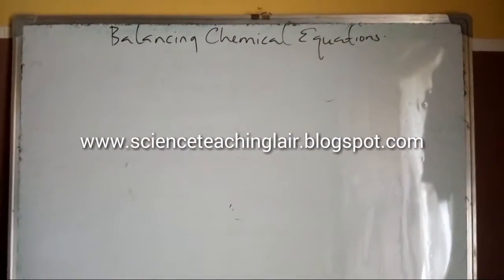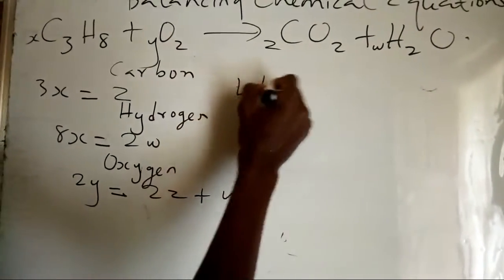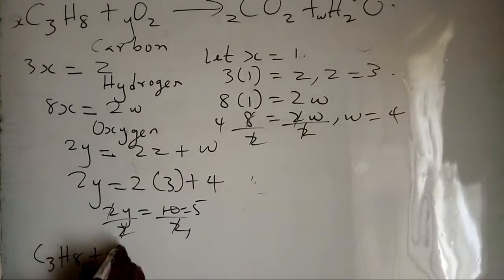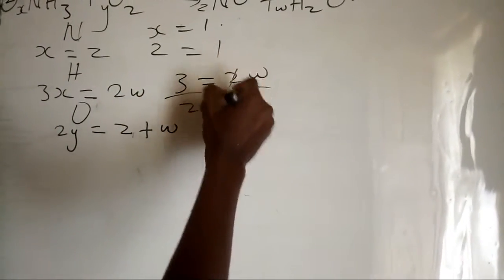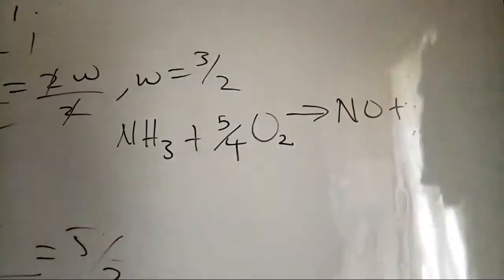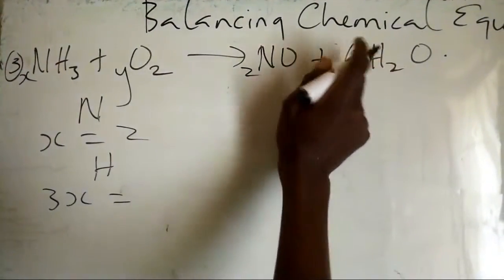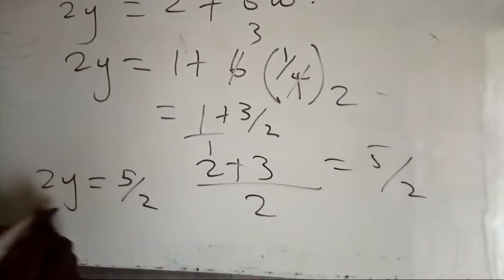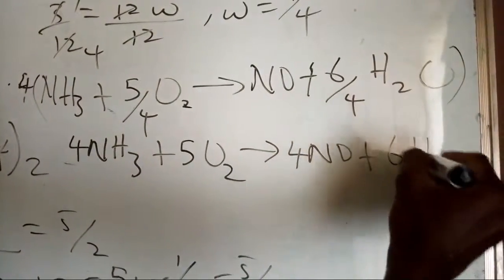Balancing of Chemical Equations by "Algebraic method" how?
This is my second video on balancing Chemical Equations, watch my previous video on how to balance chemical equations by Inspection method.